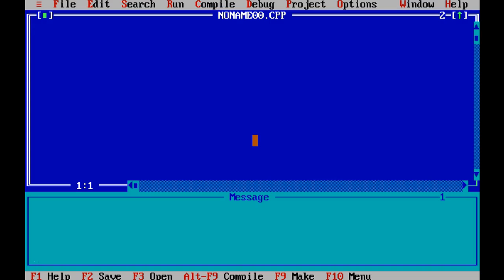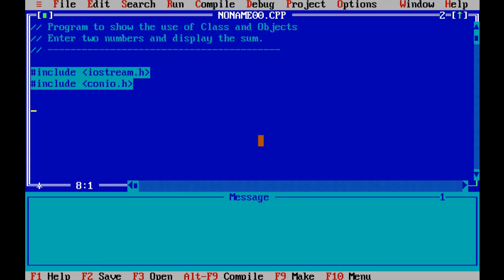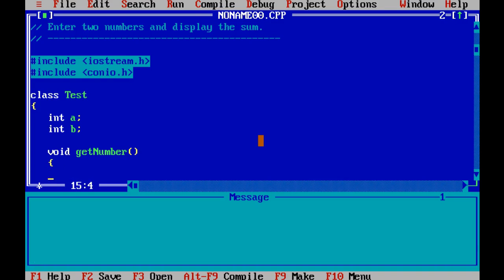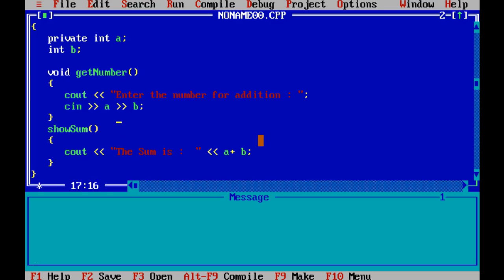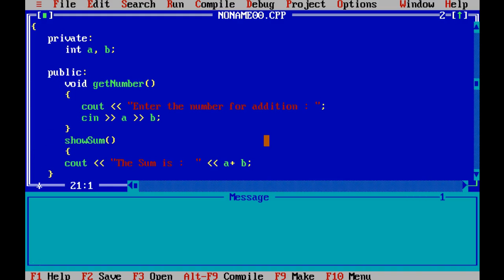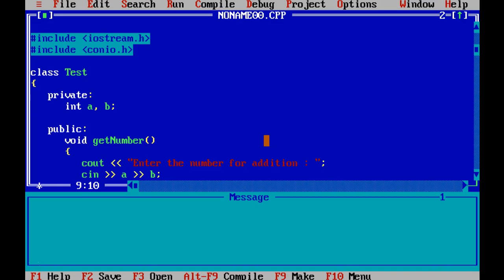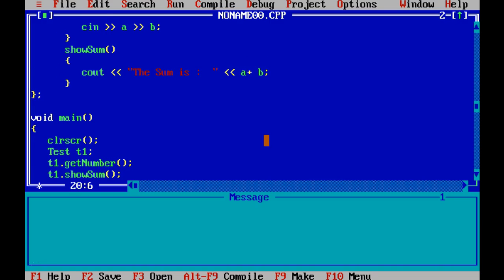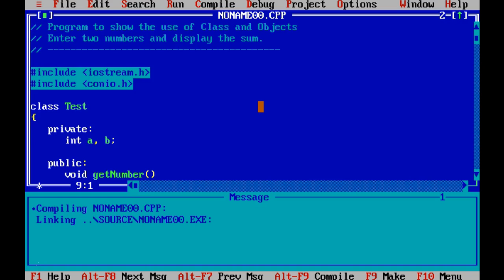01 001 First OO Program